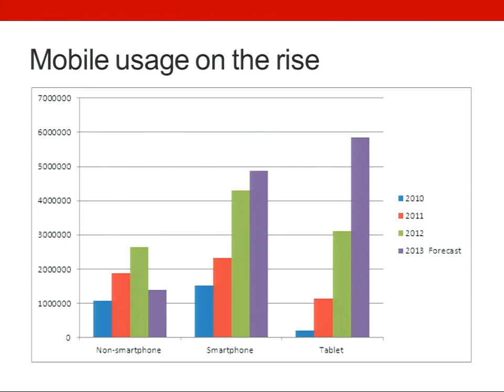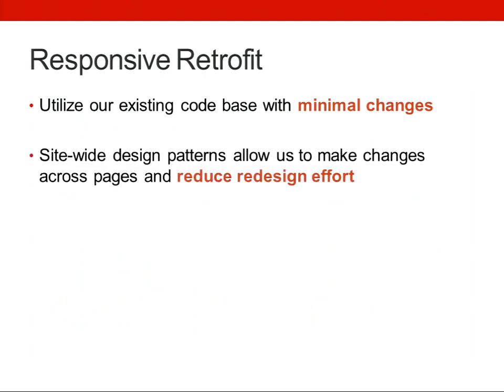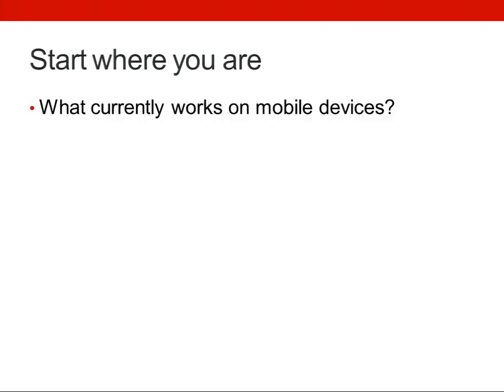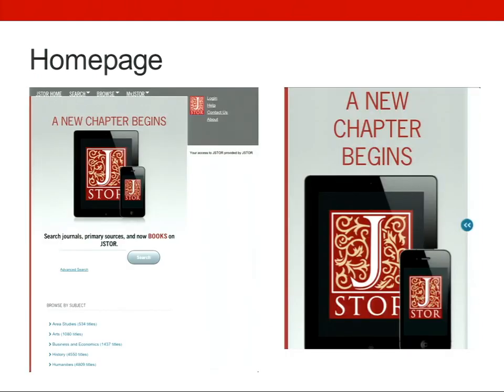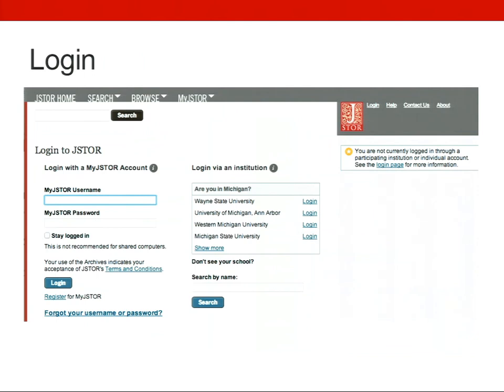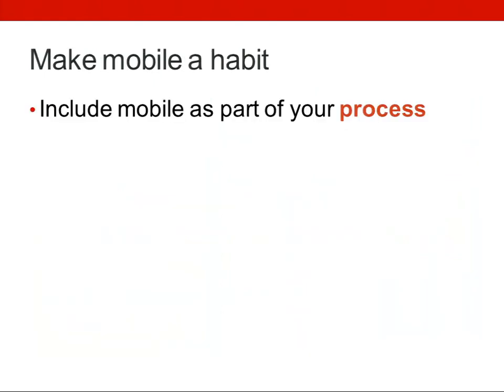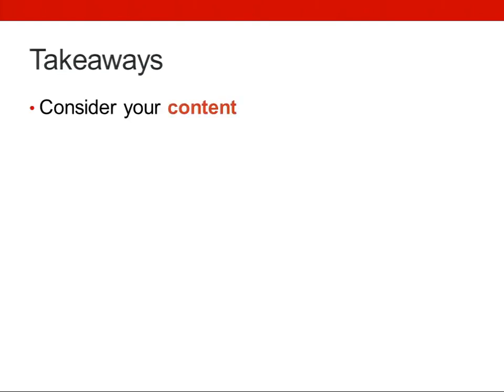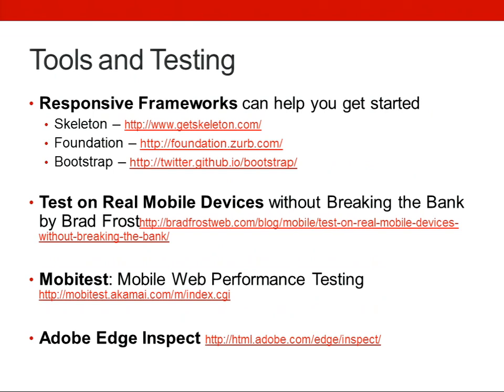066 13 GG C1 1400 Bunce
2013 SSP 35th Annual Meeting Concurrent 2B: Serving an Online Audience with Responsive Design
Speaker: Anjanette Bunce